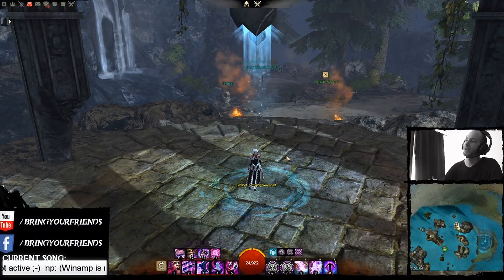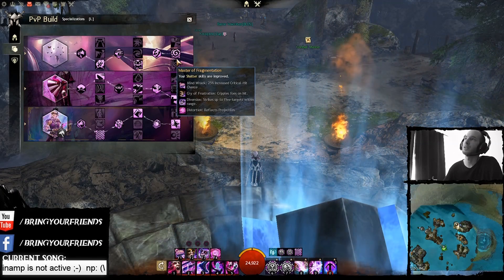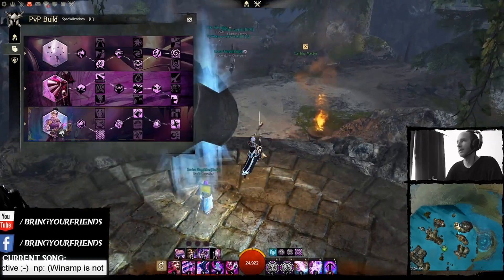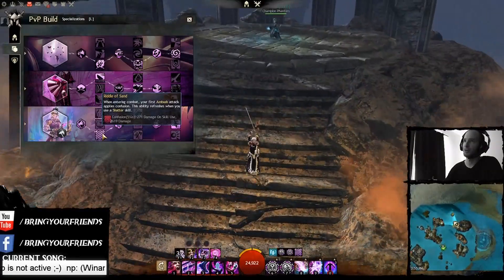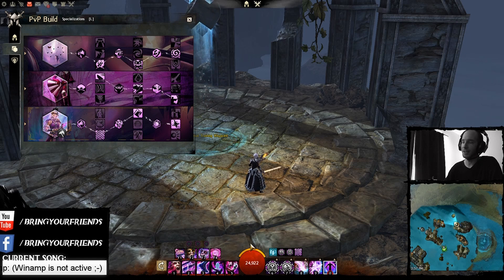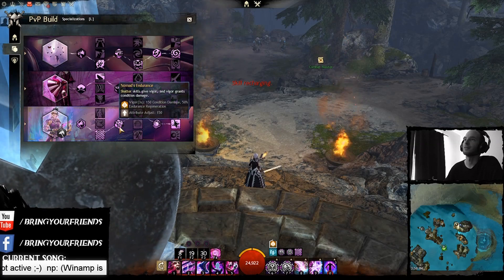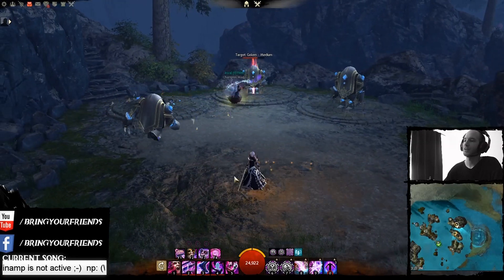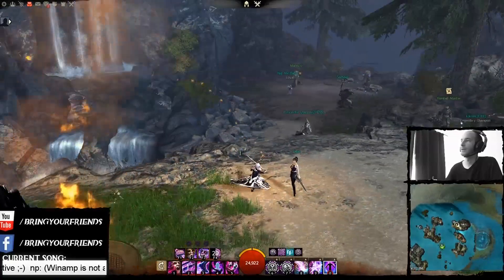Countless Hybrid Ambush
This is a update video explaining the build with the recent changes to the path of fire expansion.